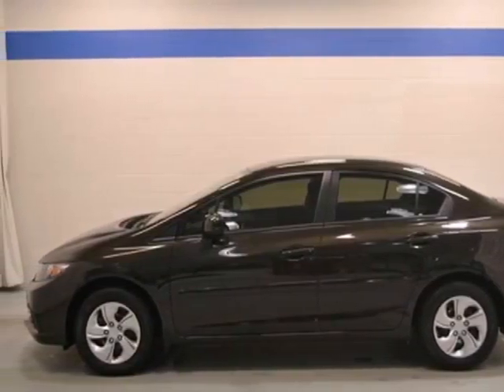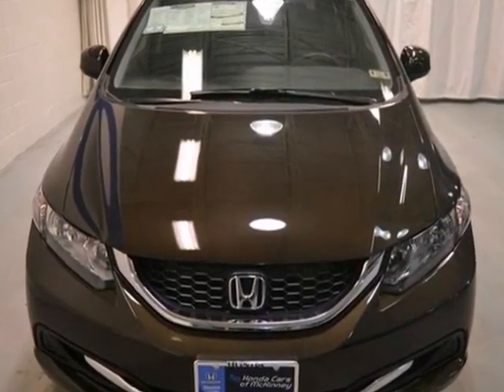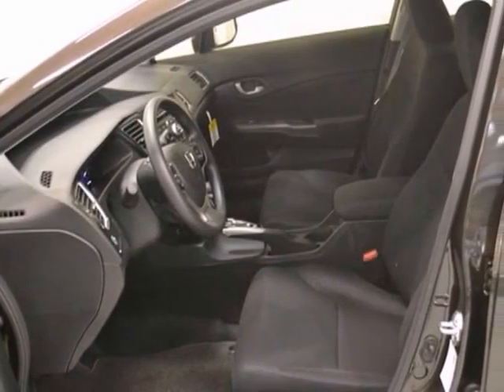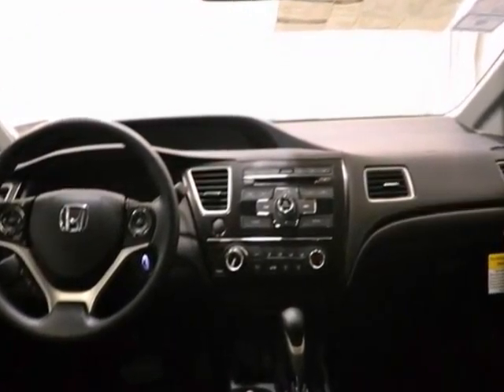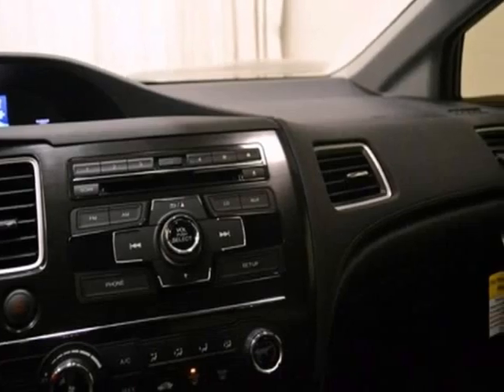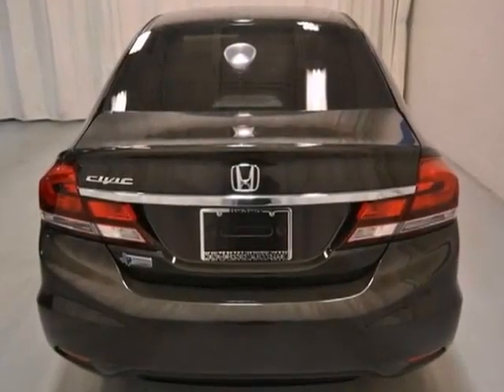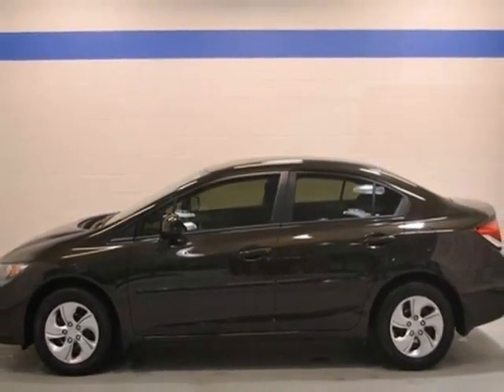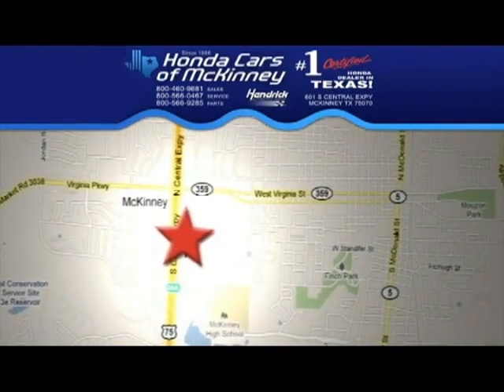2013 Honda Civic Sdn Dallas TX McKinney, TX DH509805 - SOLD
Year: 2013
Make: Honda
Model: Civic Sdn
Trim: 4dr Auto LX Sedan
Engine: 1.8L SOHC MPFI 16-VALVE I
Transmission: 5-Speed Automatic
Color: Kona Coffee Metallic
Interior: Black
Stock #: DH509805
This 2013 Honda Civic Sdn 4dr Auto LX Sedan features a 1.8L SOHC MPFI 16-VALVE I 4cyl Gasoline engine. It is equipped with a 5 Speed Automatic transmission. The vehicle is Kona Coffee Metallic with a Black interior. It is offered with a full factory warranty. - Air Conditioning, Cruise Control, Power Windows, Power Mirrors, Phone, Clock, Tachometer, Tilt Steering Wheel, Steering Wheel Radio Controls, Side Airbags, Security System, ABS Brakes, Traction Control, Dynamic Stability, Rear Defogger, Intermittent Wipers, Alloy Wheels, 1.8L SOHC MPFI 16-valve i-VTEC I4, Fold-down rear seatback -inc: adjustable head restraints, Center console w-sliding armrest, Front & rear floor mats, Driver footrest, Indicator lights -inc: trunk-door-open, Intelligent multi-information display (i-MID) -inc: 5 LCD screen, Headlights-on reminder, Maintenance Minder system, Pwr door locks w-auto-lock feature, Illuminated driver window-driver door lock controls, Remote entry -inc: remote trunk release, Remote fuel filler door release, Interior remote trunk release w-lock, Rear seat heater ducts, Front 12V aux pwr outlet, Coin tray, Front cup holders, Front door pocket storage bins, Dual visor vanity mirrors, Map lights, Cargo area light, P195-65R15 all-season tires, Body-colored bumpers, Multi-reflector auto-off halogen headlights, Body-colored door handles, Drive-by-wire throttle, Eco Assist system, MacPherson strut front suspension, Multi-link rear suspension, Front & rear stabilizer bars, Motion-adaptive electric pwr rack & pinion steering, Brake assist, Advanced Compatibility Engineering (ACE) II

Address:
601 S Central Expy